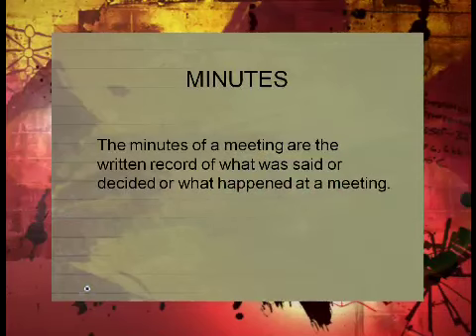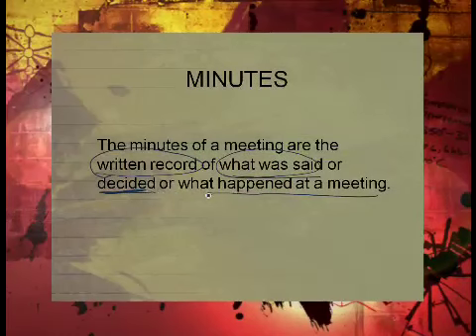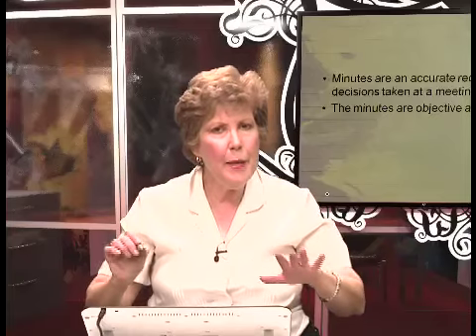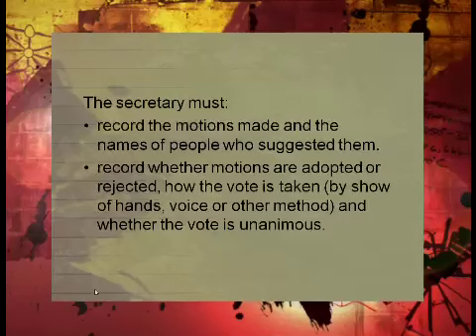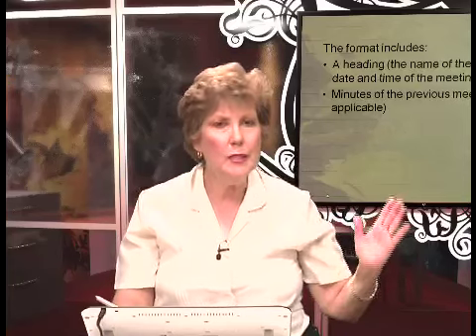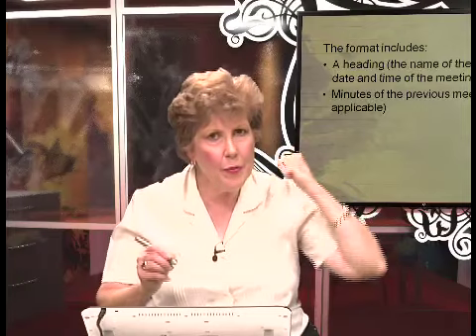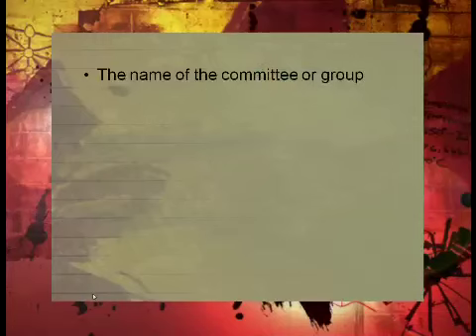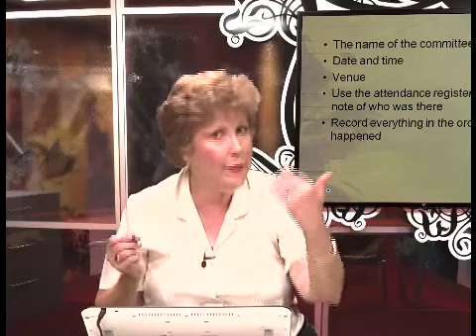MU ENG 20 Seg 3